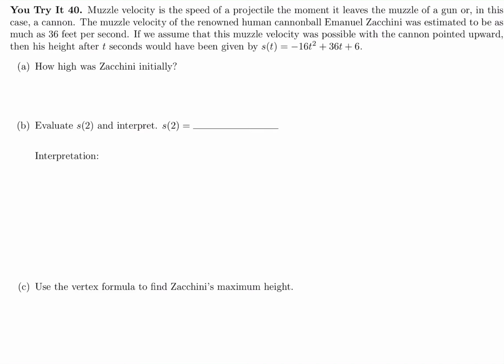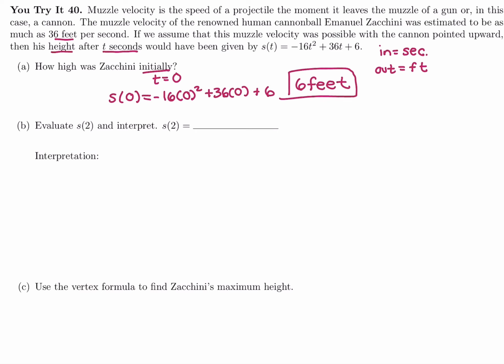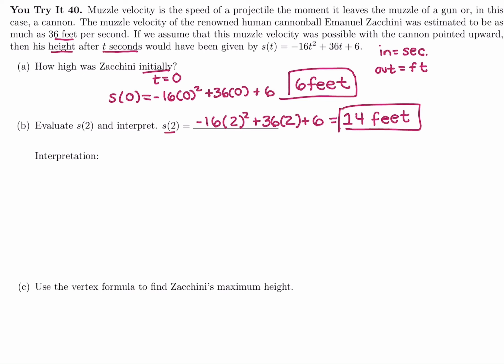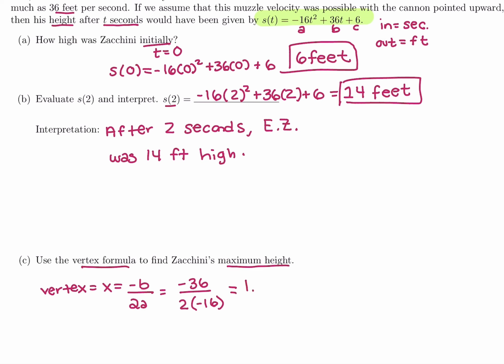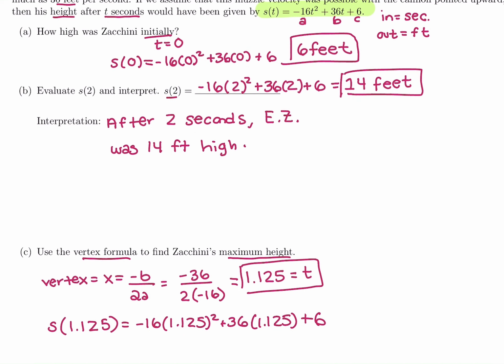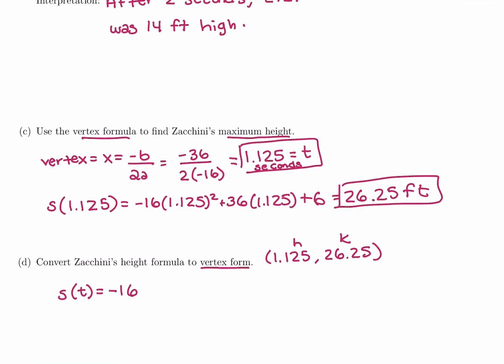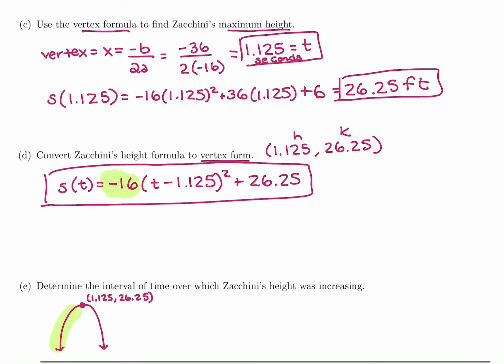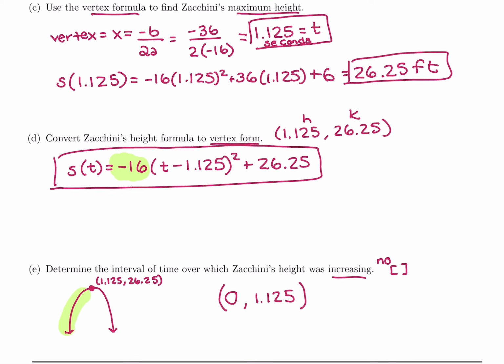40. Muzzle Velocity Modeled by Quadratics